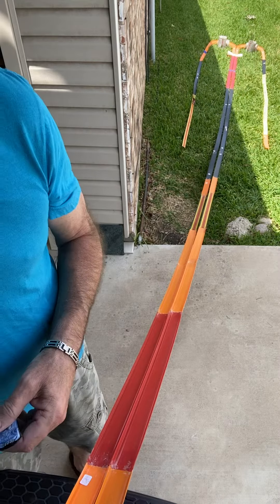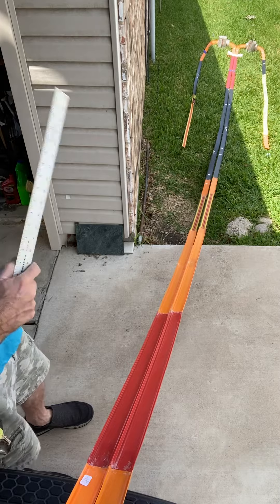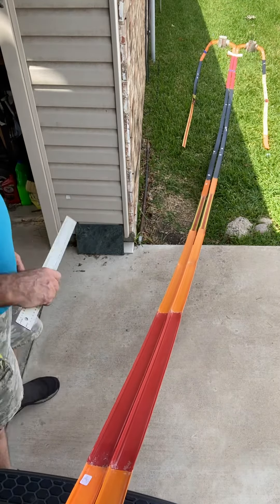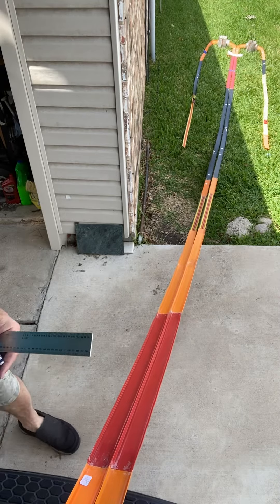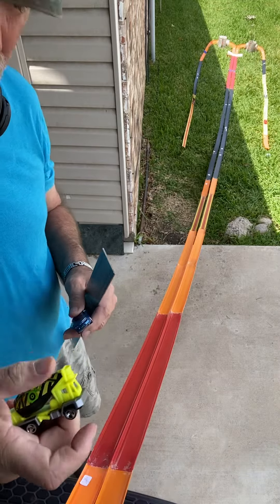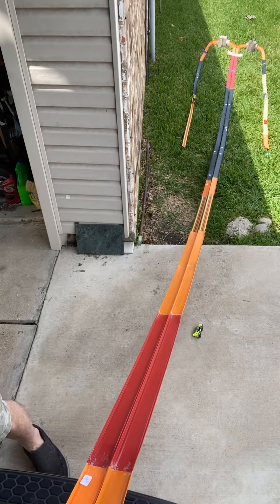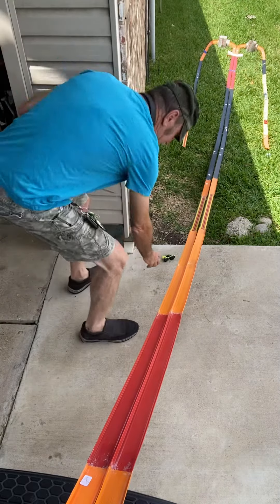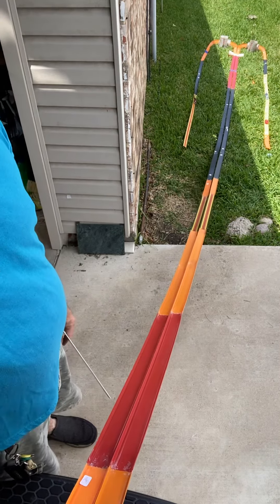Racer Jim A15 Ep12 OOS Hot Wheels Back Yard Races May 22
After two ‘short’ videos.. continue racing.